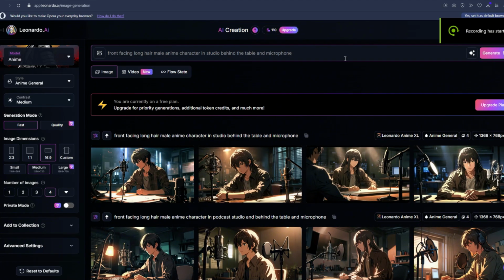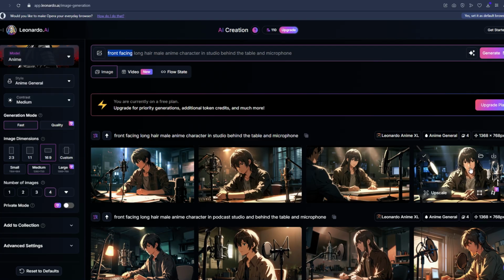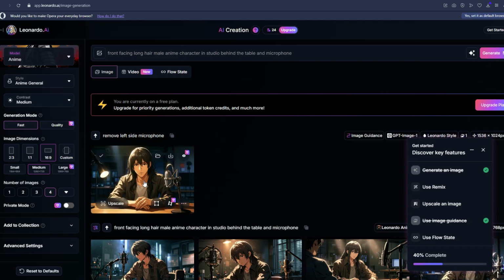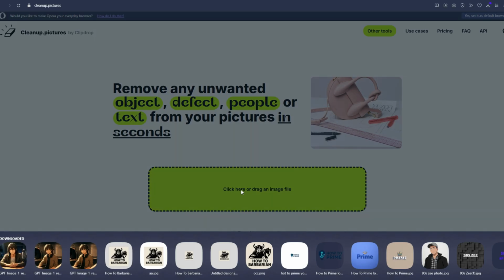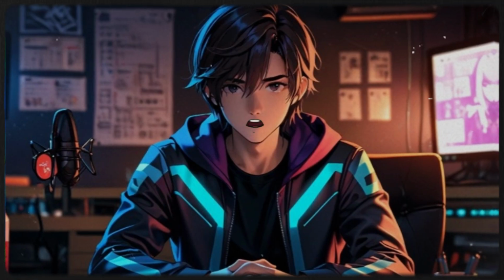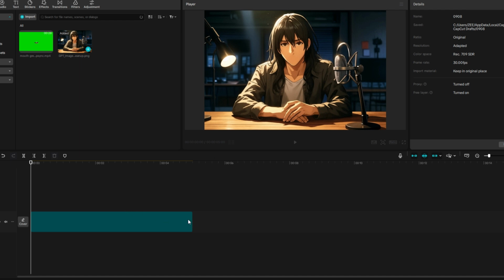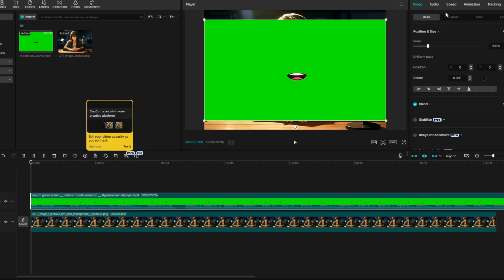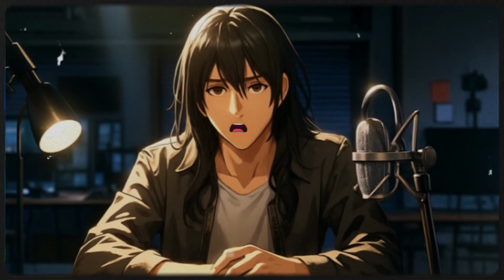How To Create Talking Avatar For Free | AI Avatars for Free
STOP wasting money on paid AI talking avatars! In this video, I’ll show you how to create professional, high-quality avatars completely FREE. Using Leonardo AI, you’ll be able to design stunning talking avatars without watermarks or hidden fees.

I’ll be sharing step-by-step guides, creative strategies, and free tools to help you create amazing content, boost your online presence, and achieve success effortlessly.